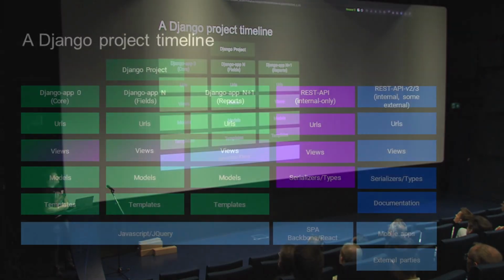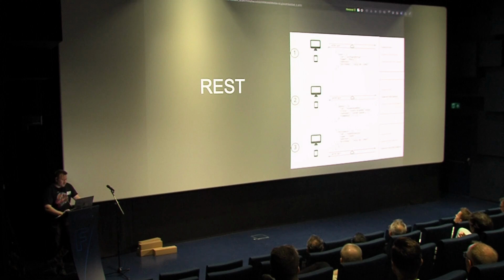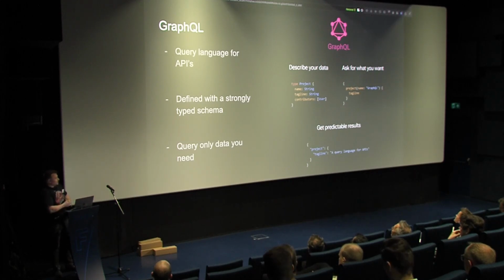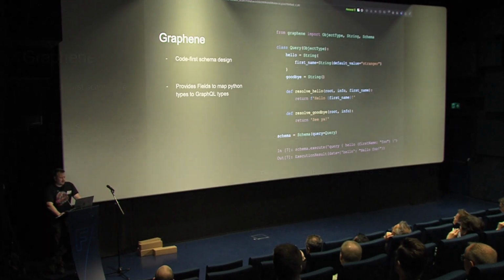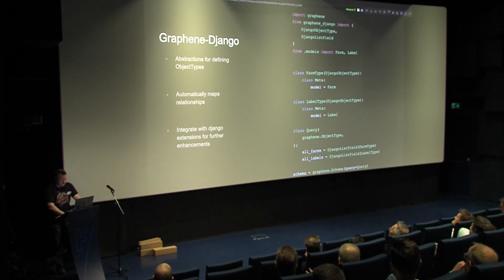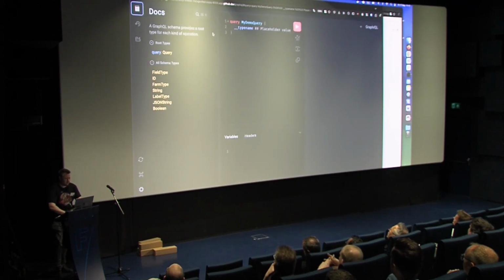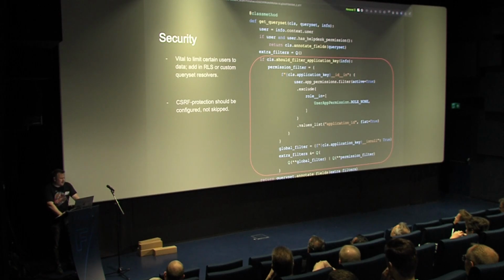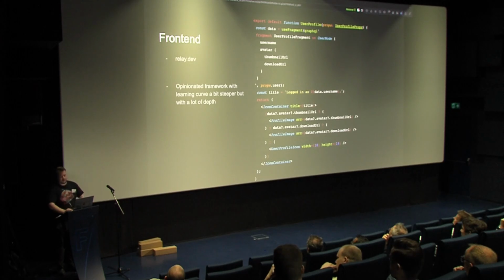Jeroen Stoker - Unifying Django APIs through GraphQL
Django can form the basis of many robust REST API's, with its powerful ORM and pluggable nature it can be trivial to add on API's using frameworks like DjangoRestFramework, FastAPI, and can result in a complex set of opaque endpoints. After a previous iteration of Pygrunn, GraphQL has always stood on my shortlist of to-be-explored software. Recently there was an opportunity to put it to use for a new webapp and for us to start the process on combining our many endpoints into a single endpoint. With this talk I will give a brief introduction on a new way of serving your data, show how we added a flexible GraphQL endpoint to our monolithic Django application by using Django-Graphene, focus on the pitfalls I encountered and deliver a cautionary tale to whoever feels the itch to unify their API's.